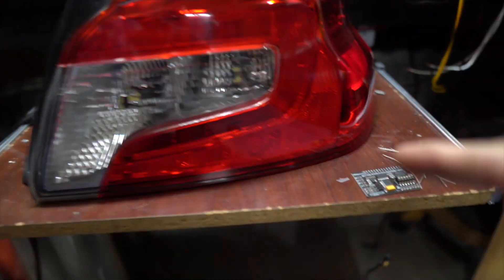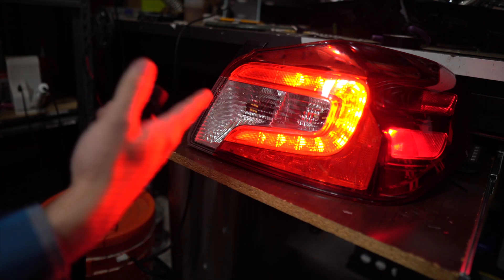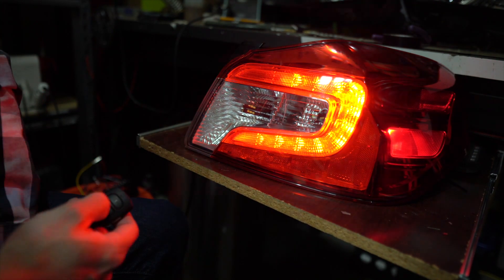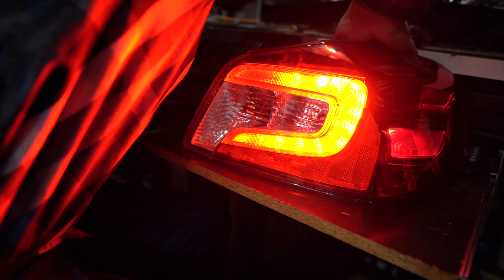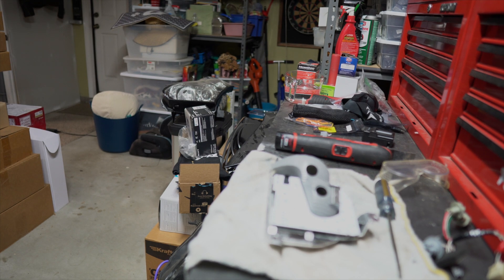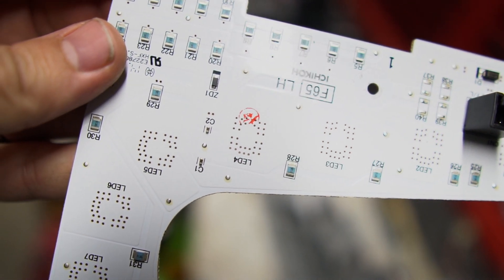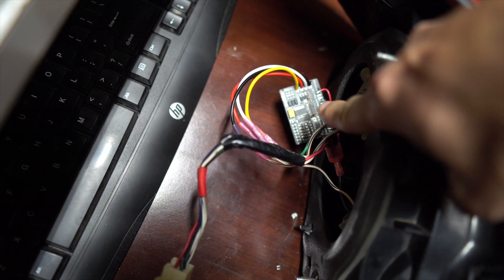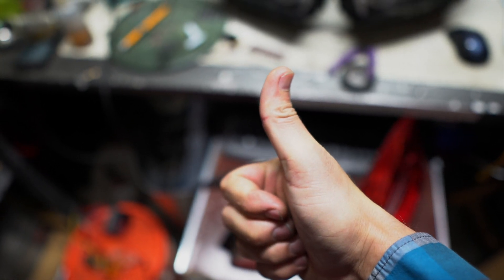$30 Custom Sequential Light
I used to throw these parts away, but today, I grabbed a handful of parts, and modified this OEM Subaru WRX Tail Light LED board to be fully sequential.

and these 160 Ohm Resistors (I would have used 1 watt if I had them)